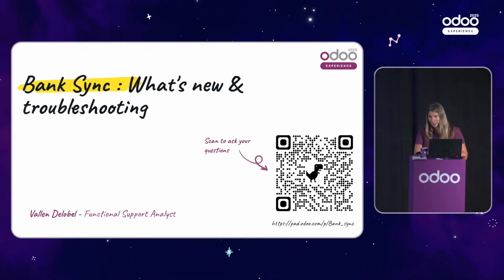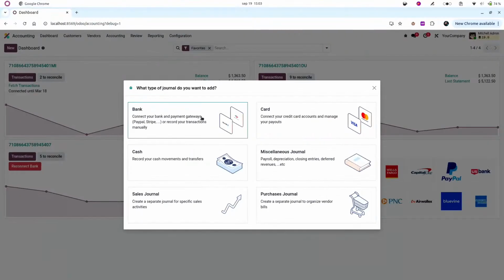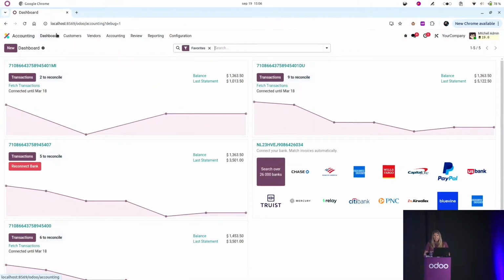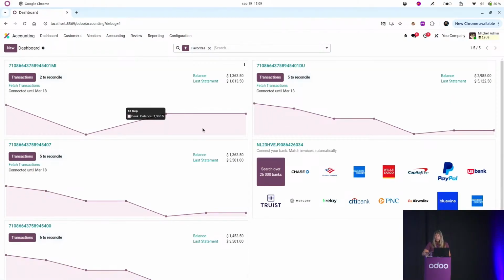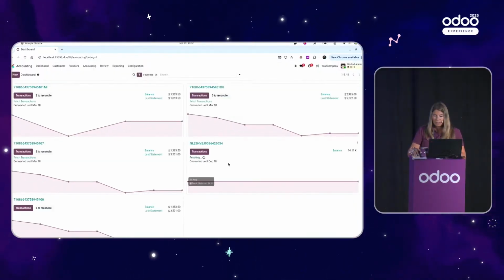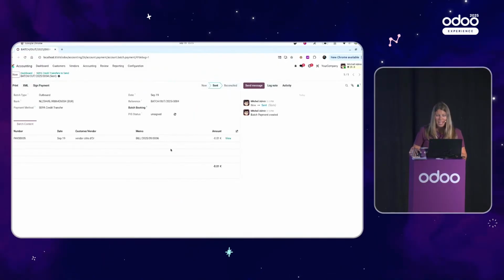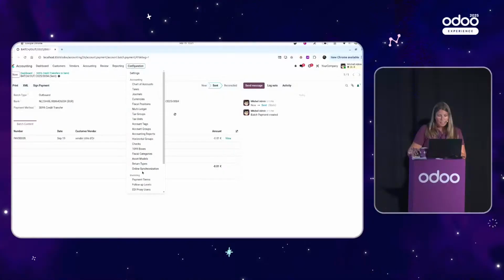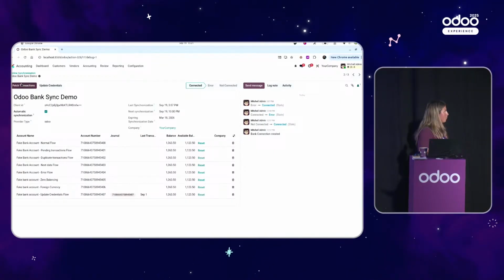Bank Sync: What's new & troubleshooting?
Discover what's new in Odoo's Bank Sync feature, including a redesigned bank selection screen and the initiation of payment process. Learn how it works with third-party providers, explore real-life sync scenarios, and get practical tips to troubleshoot common issues.